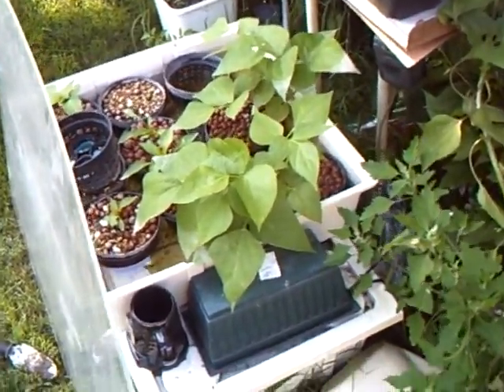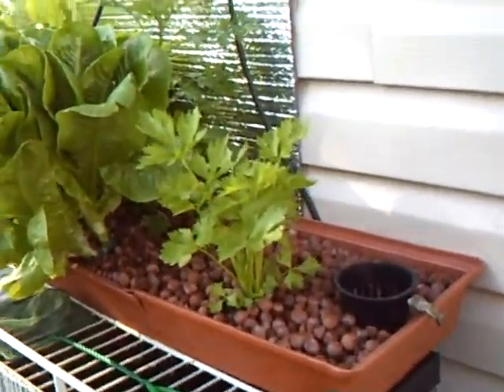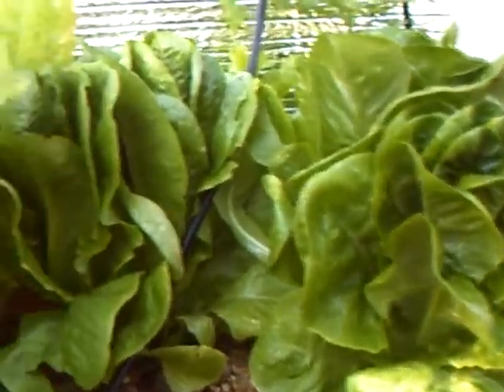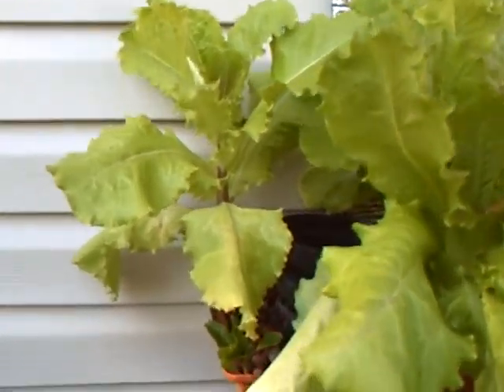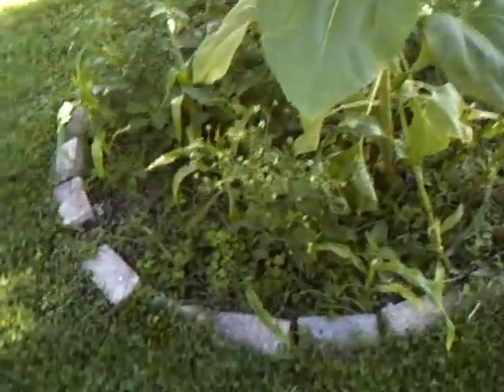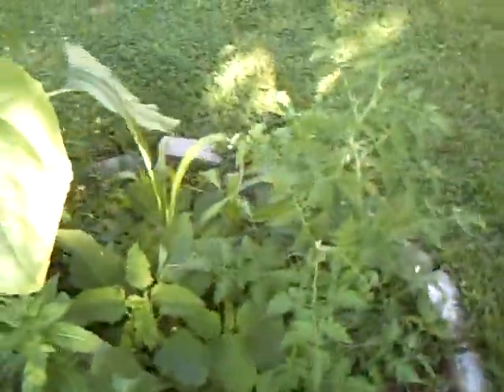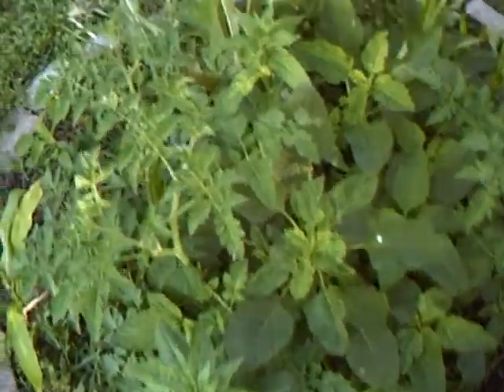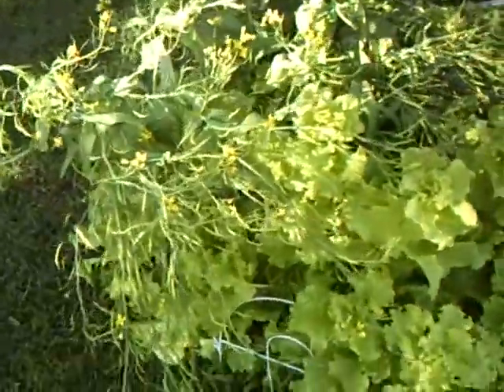Aquaponic update 6-26-11.AVI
This system has been running unattended for weeks and yes I picked some yellow leaves before video.